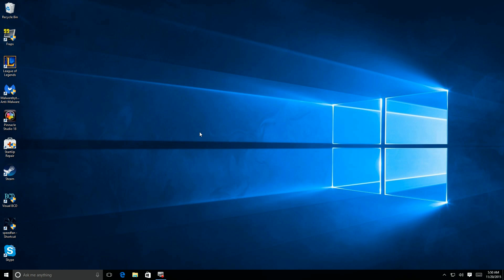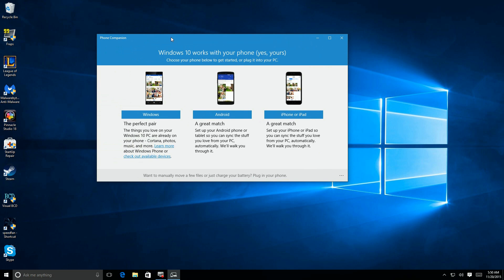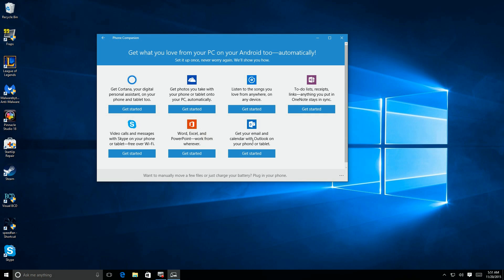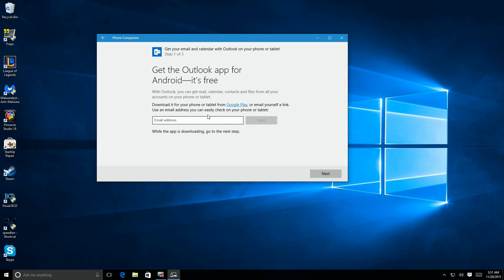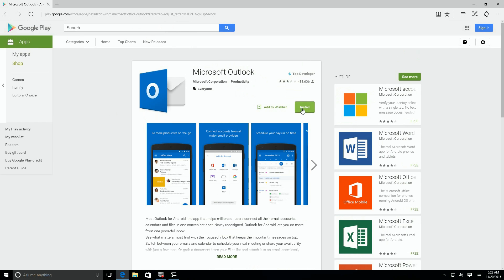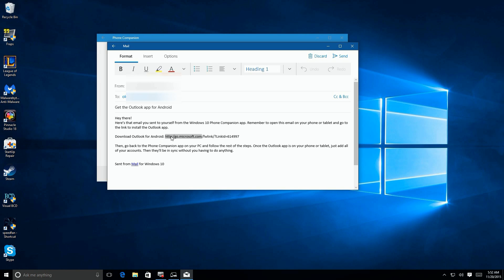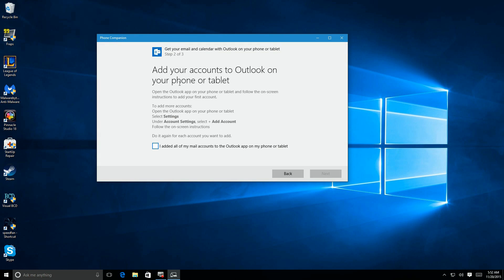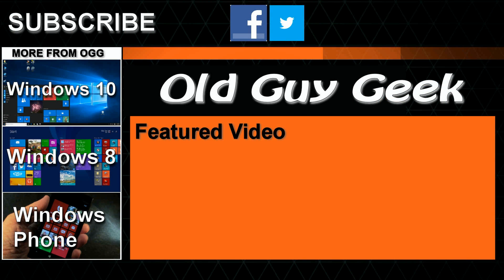Get Windows 10 Universal Apps On Your Android or IPhone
There's a lot to like about the Windows 10 Apps. Outlook, Calendar, Word, Excel and other are now all available to have on your Android or iOS device.

Here's a little utility from Microsoft that walks you through getting the apps on your phone and then the steps to configure them.  Then you have the same app and interface on your Windows 10 PC and your Android or iPhone.